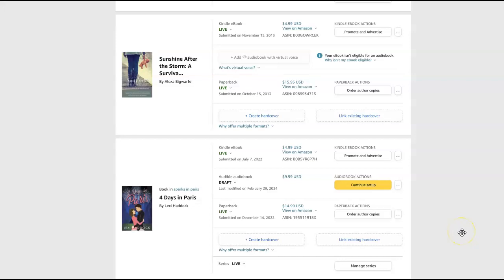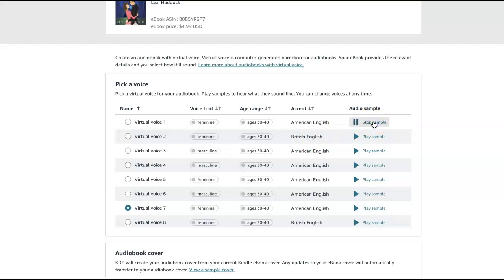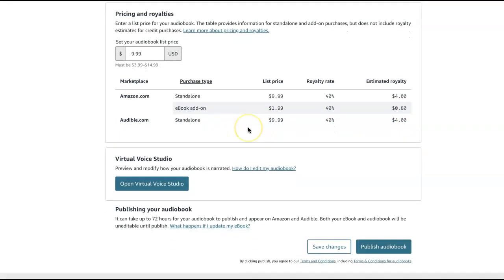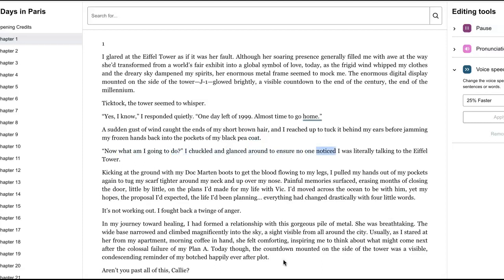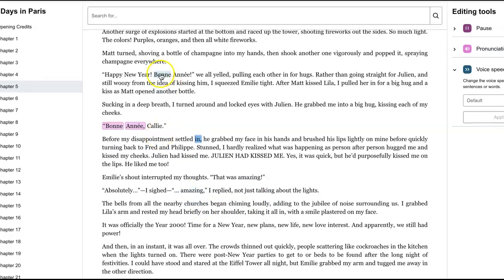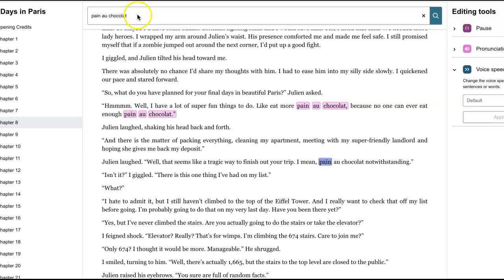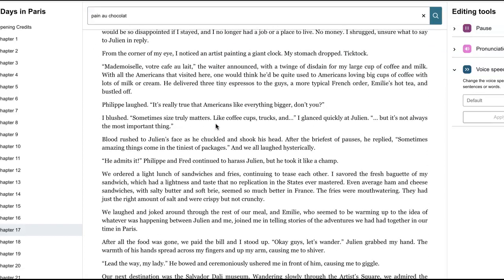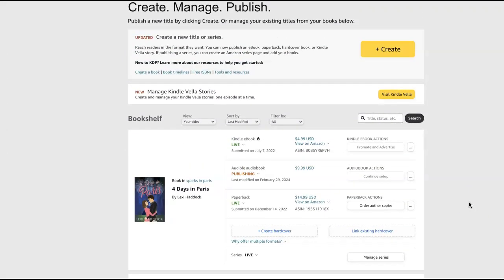KDP AI Narrated Audiobook Beta Program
AI for audiobooks is a hot topic right now. AI in general is hot... but many people fear using AI for audiobooks will have two issues: 1) not as good of an experience for readers 2) result in the loss of jobs for audiobook producers.

I believe the 1st is legitimate and all of this is new... but will continue to improve. I point out some of the issues in my video above.
The 2nd one is not so legitimate to me. Many authors are not at a point that they can invest 3-5K USD in an audiobook project. At least, not yet. But this option is free...

And it allows authors to get the audiobook out, test the waters, and see if there's enough interest to perhaps make that investment. You are able to replace the AI version later with a different audiobook.

My own fear is that readers will HATE the idea and not even purchase because it's AI... so we'll see.

Here's the details about the video:

BIG UPDATE! Since recording this, KDP has made improvements! There is now an option to choose the voice for the chapter - so if you have a dual POV - male/female, you can alternate the voices! Yay! Expect more changes and updates to happen as they improve the program!

I was super excited to get the email from KDP that my book, 4 Days in Paris by Lexi Haddock, was selected for the beta program KDP is running, using single voice AI production of audiobooks. This is a great opportunity to have an audiobook created at no charge. Downside - must be a single narrarator. The voice selections are limited. But for me, it's worth a try to see how it goes. This video is my walkthrough of the setup and the editing tool.
To listen to a sample and see what the sales page looks like on an AI generated audiobook on KDP, go